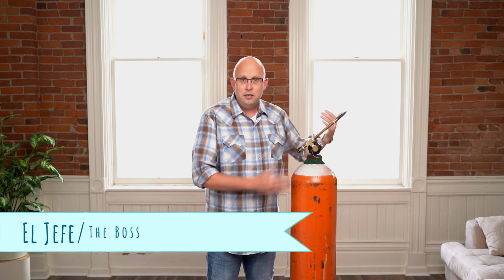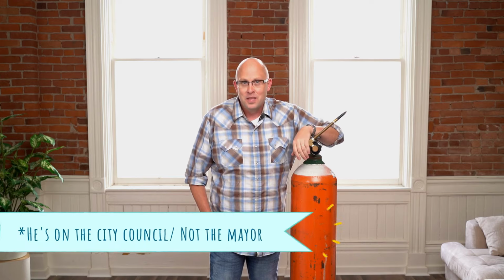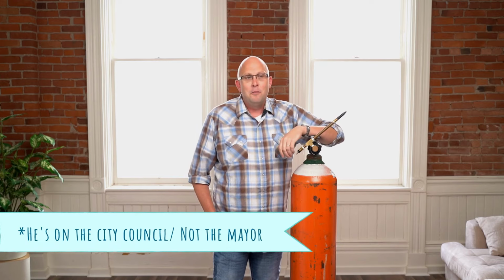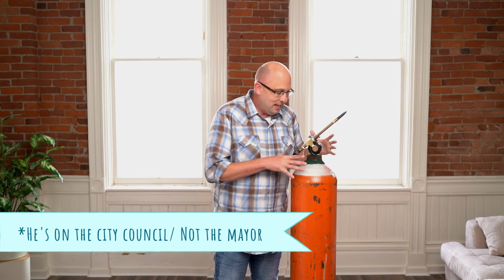Helium on the Cheap for Smash Cake Photography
Running a successful business as a photographer includes sourcing your props and keeping your costs down.  And, of course, having a good time. (bloopers at the end of the video) One of the best things you can do for our environment is stop throwing away small canisters of helium and start renting them locally.

BTS video clips and photos were created by The Smash Cake and feature individuals that have signed a model release.

All video clips, photos or graphics in today's video are from Canva.com and are used by this channel with permission in accordance with our Canva pro membership.